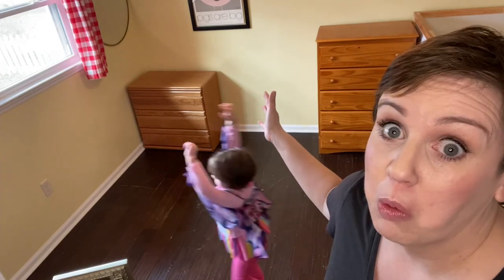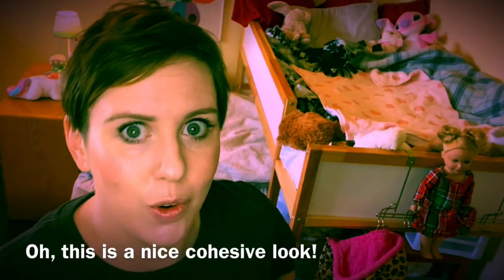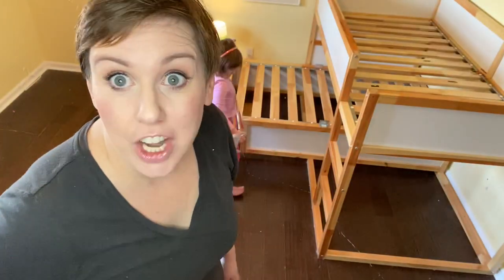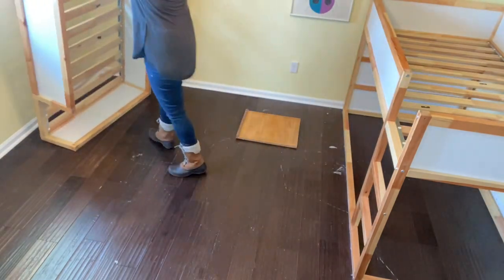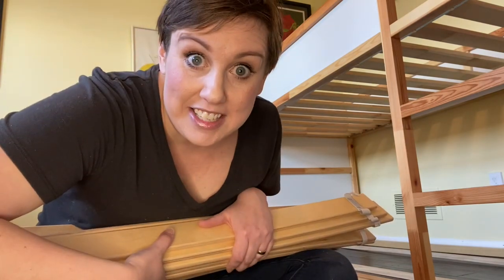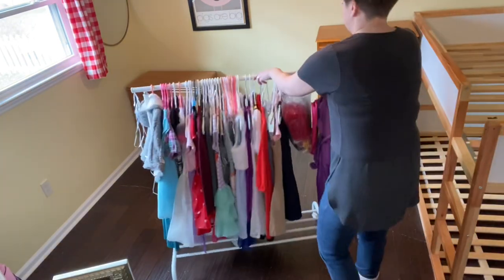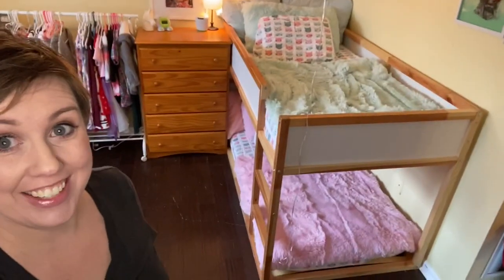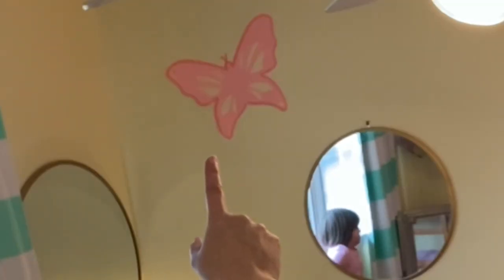Making a Kura low loft bunk hack!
The girls are ready for spring and so am I! In the meantime I’m giving their room a refresh with another kura loft bed configuration! Let’s see how it goes!